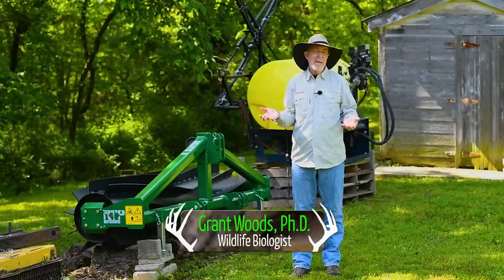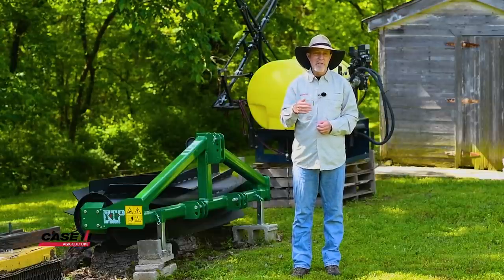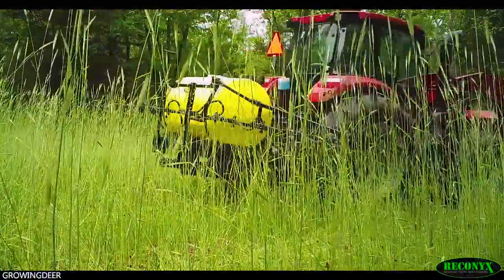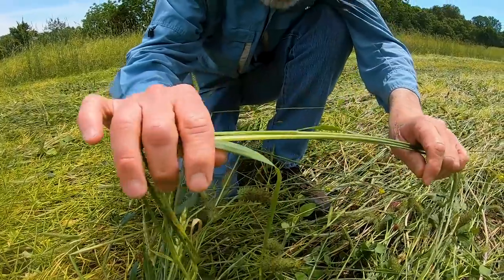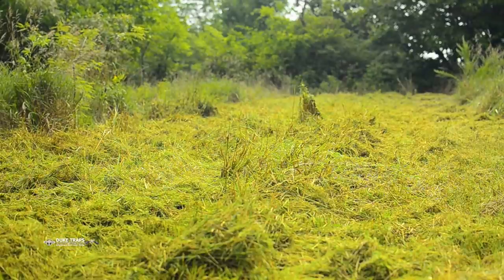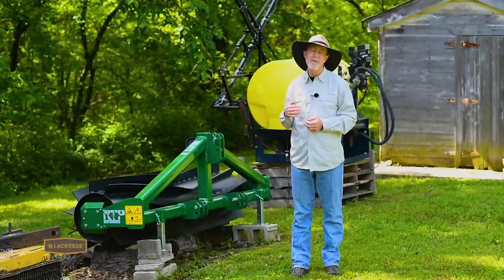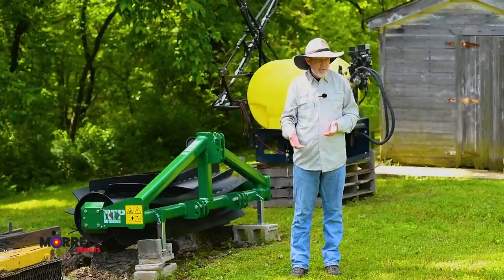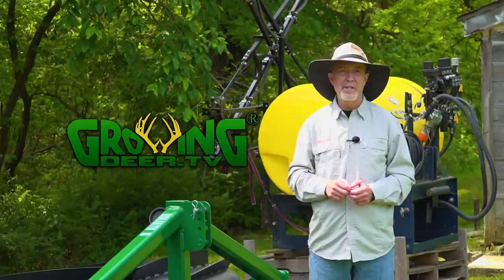How to Terminate A Standing Food Plot Crop: Crimping Explained @GrowingDeerTV (631)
Hunters putting in food plots across the nation are sending us questions about how to terminate an existing crop so they can put in their next food plot crop.  In this video Dr. Grant Woods explains on why it's important to terminate or remove the old food plot crop before putting in the new food plot. The two most common methods to terminating a crop are sprayer with herbicides and crimpers. Crimping is not the same as mowing!  A crimper is a more natural alternative to herbicides and helps to build soil faster. Dr. Woods also explains why a roller is not a substitute for a crimper. Watch for these and more tips on how to grow the best food plots!